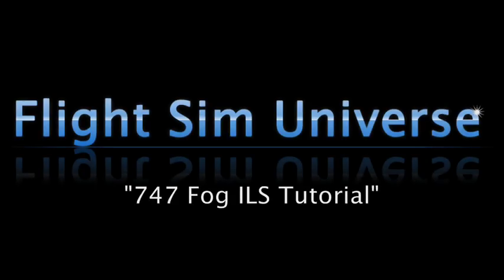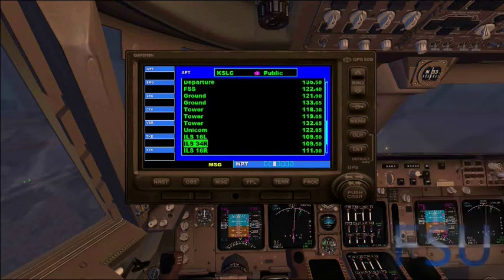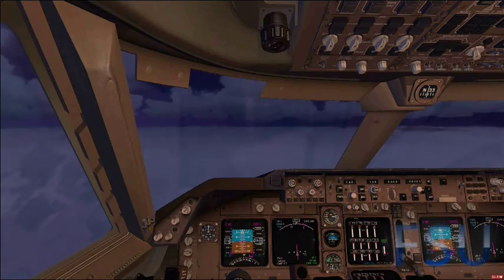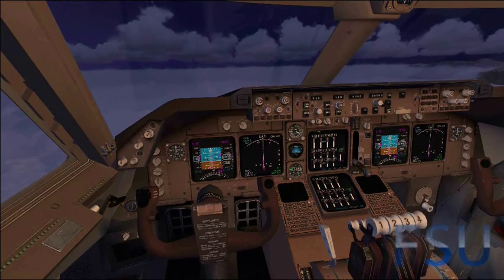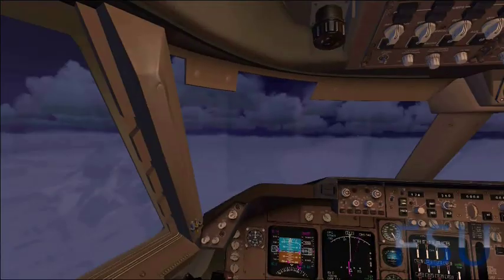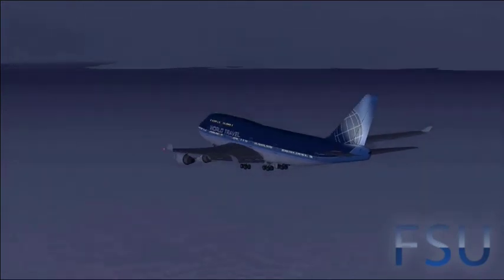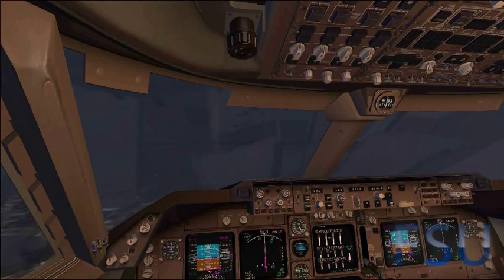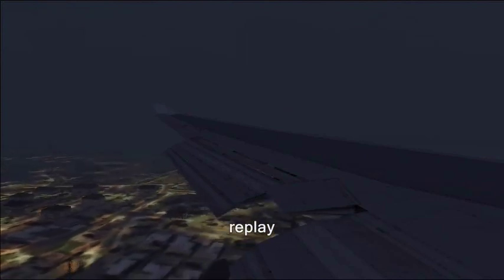FSX Tutorial - 747 Fog ILS Tutorial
Learn how to set up a ILS Landing in FSX with a Boeing 747.